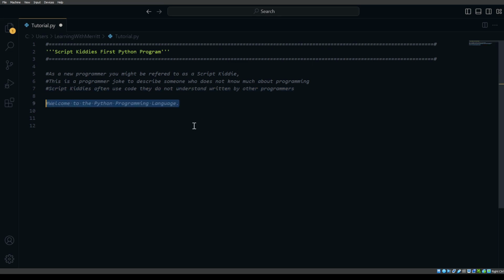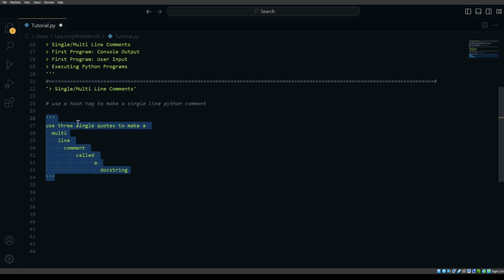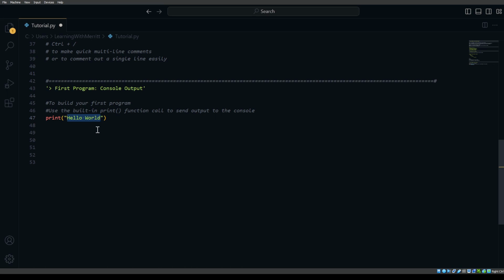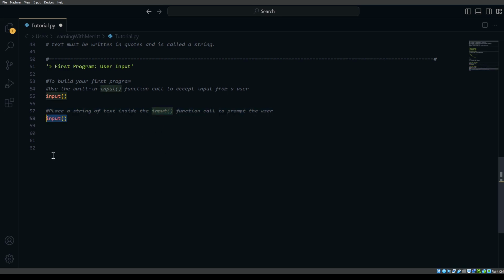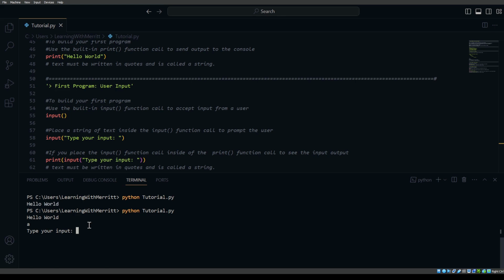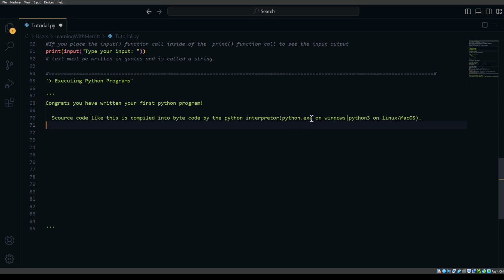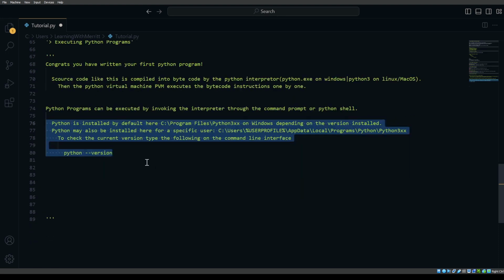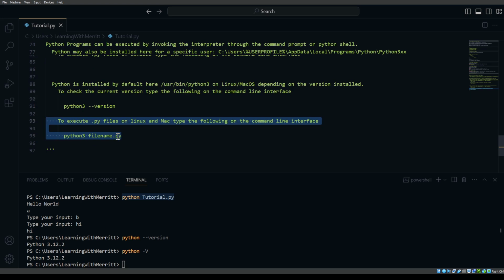Python: Comments and Hello World!